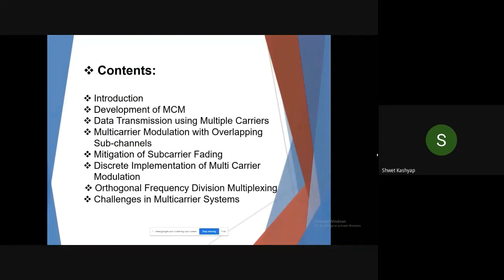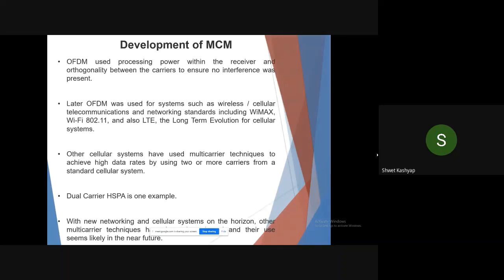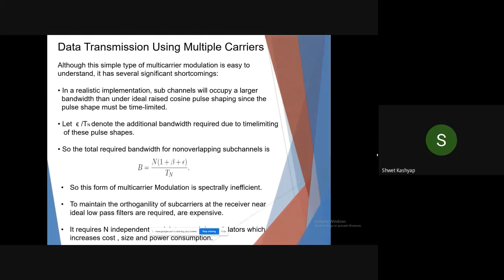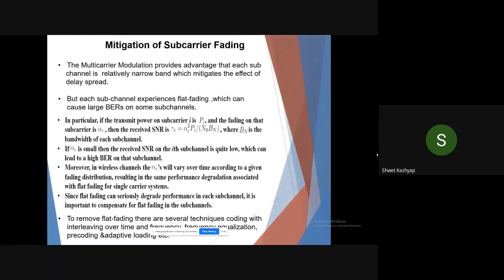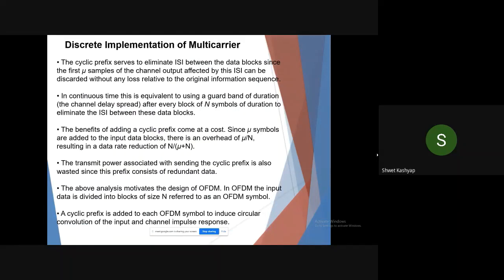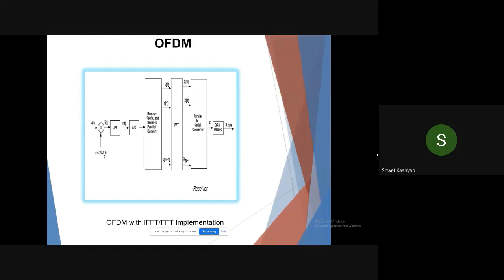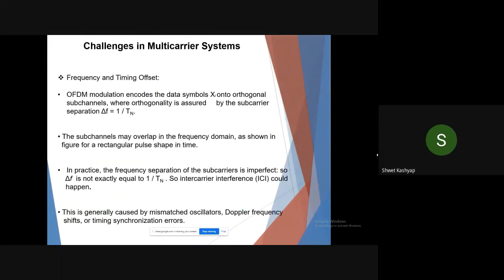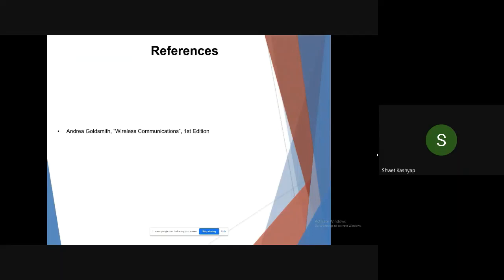Multi Carrier Modulation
This video explores the multi carrier modulation technique including OFDM.
The reference was taken from Wireless Communication by Goldsmith.